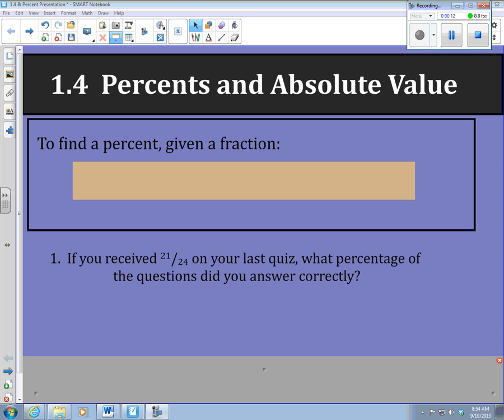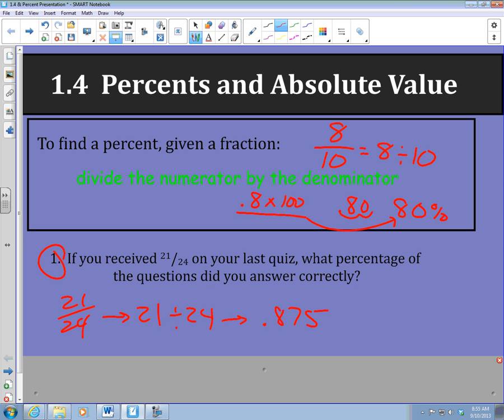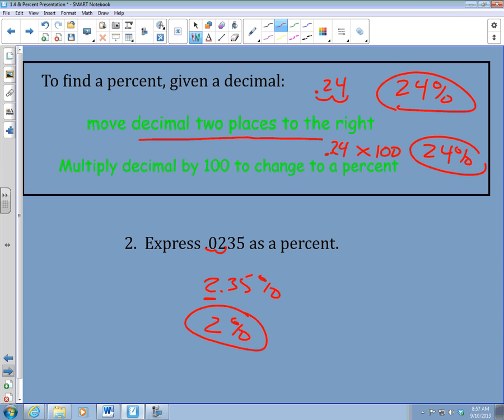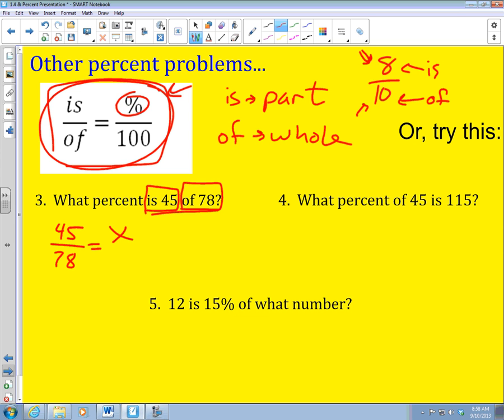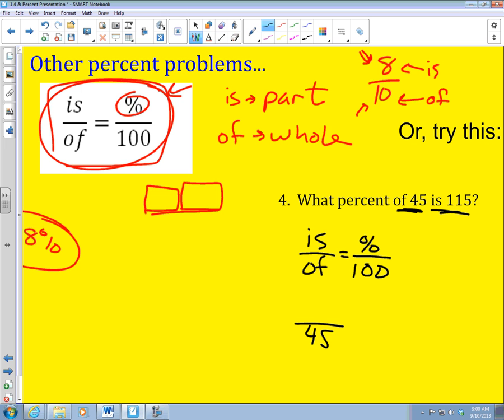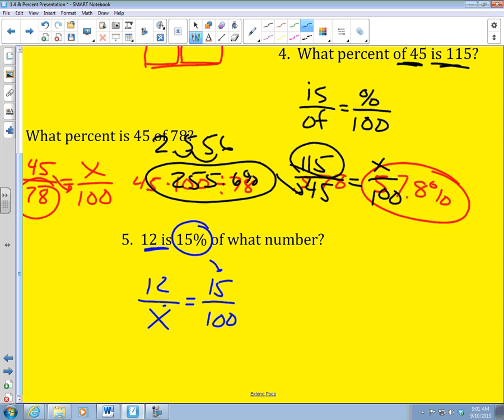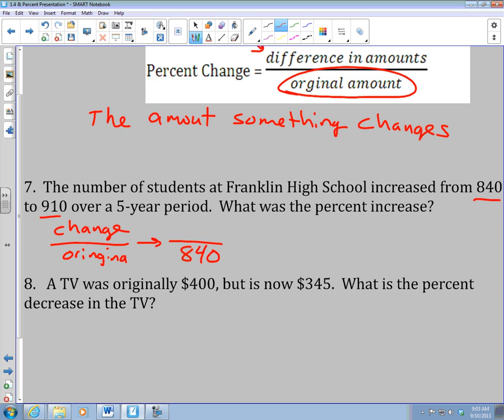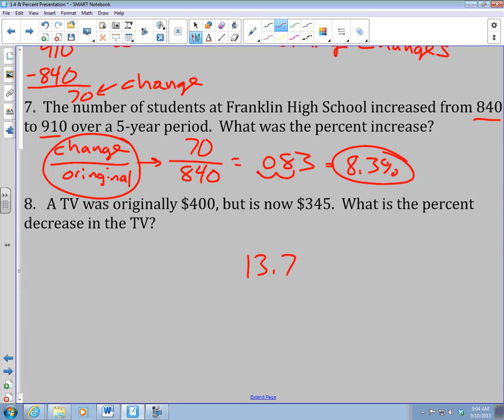Unit 1 LT 3 Percents